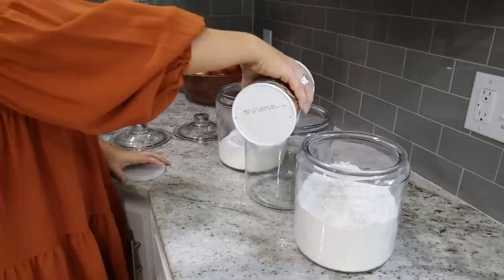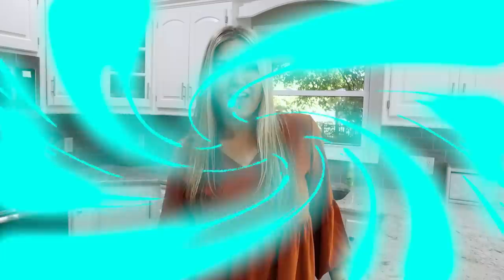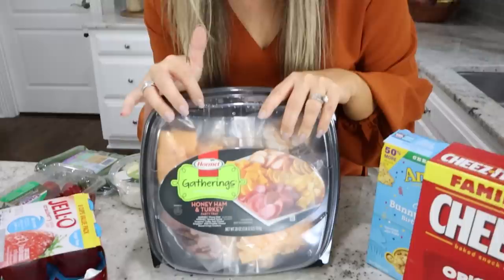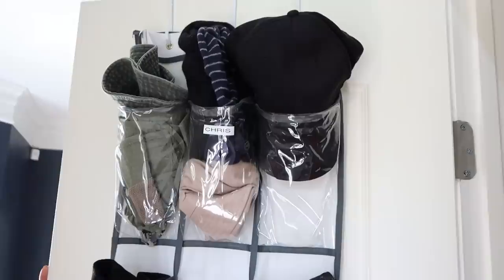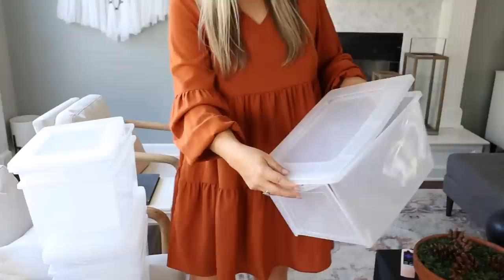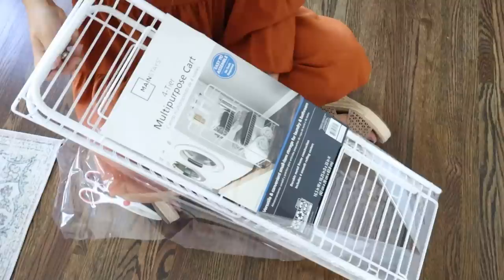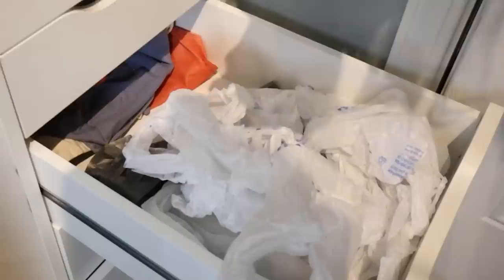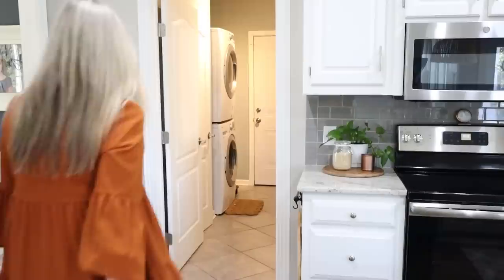10 Genius Organizing Hacks - Walmart Top Items to Transform your Space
Organizing Hacks from Walmart!

WRITE ME!